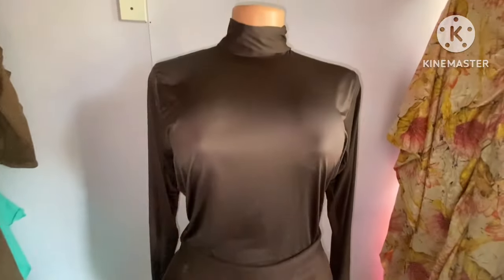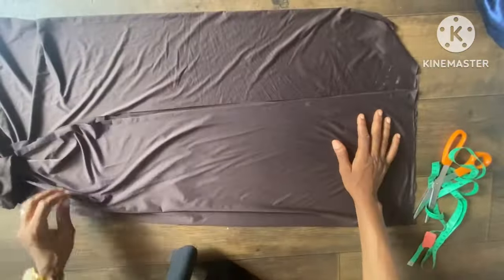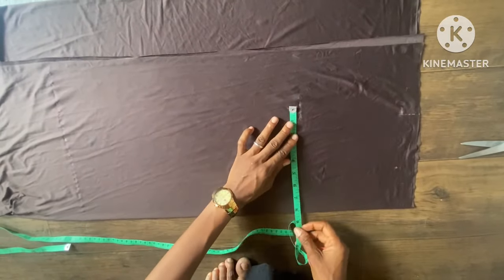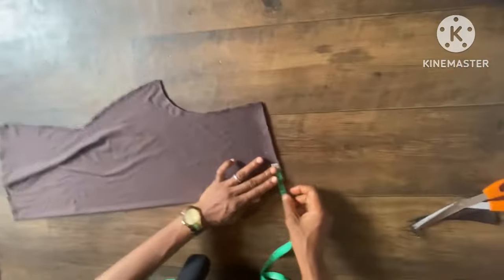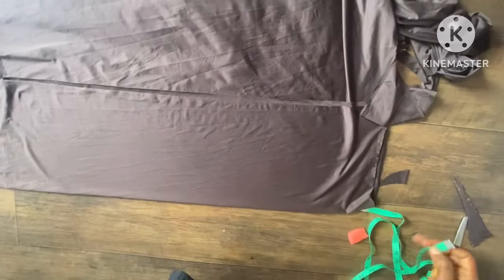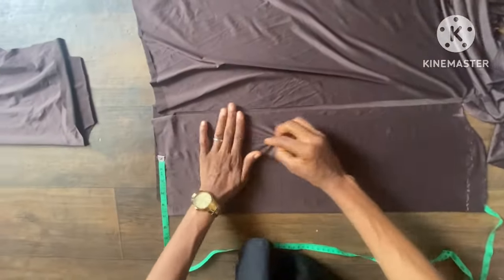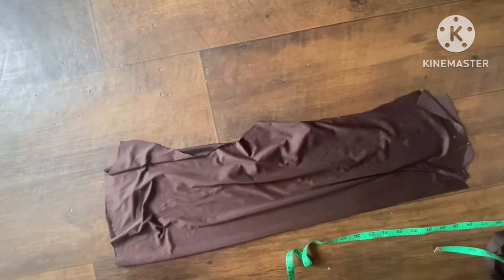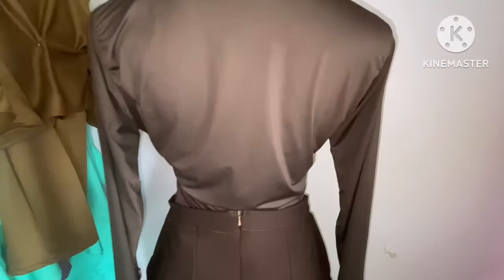How To Make a Mock Neck Bodysuit for Ladies diy; Cutting and Stitching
How To Make a Mock Neck Skinny Bodysuit for Ladies || Diy Turtle neck Bodysuit Cutting and Stitching